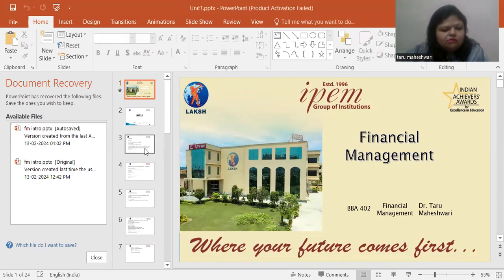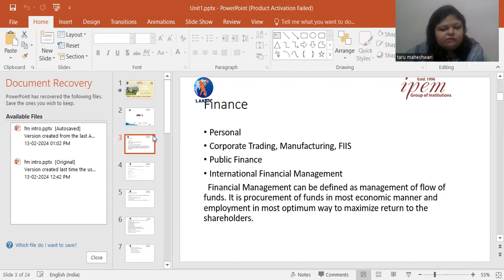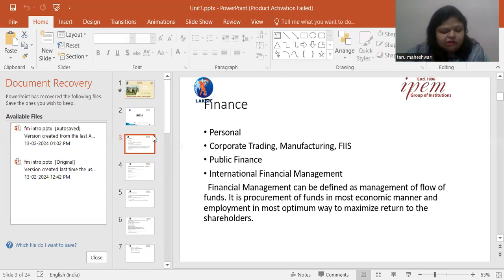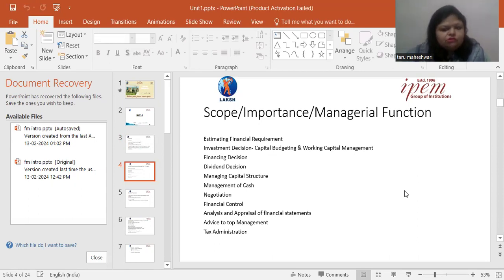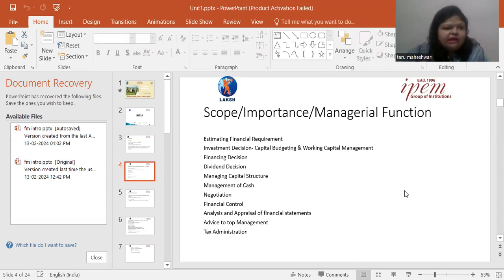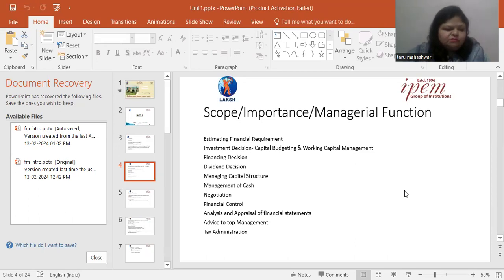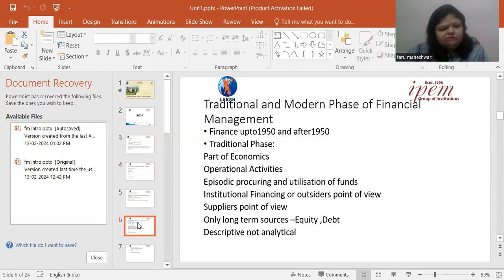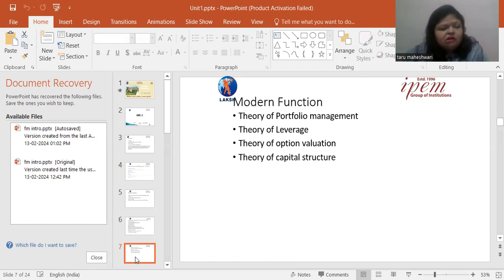Financial Management | Money Management | Analysis of Financial Management | IPEM GZB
Discover the core principles and strategies of financial management on our channel! Whether you're a student or a professional, our concise and informative videos cover essential topics such as budgeting, investment analysis, risk management, and more.